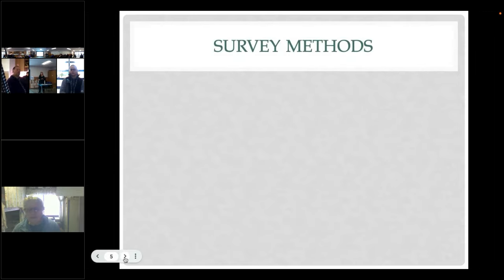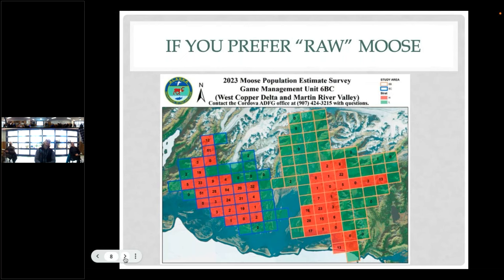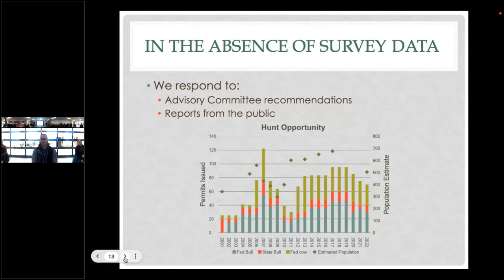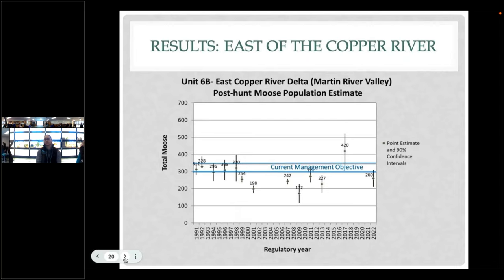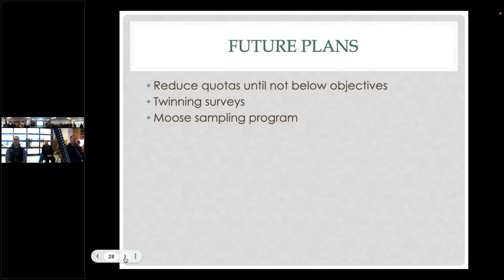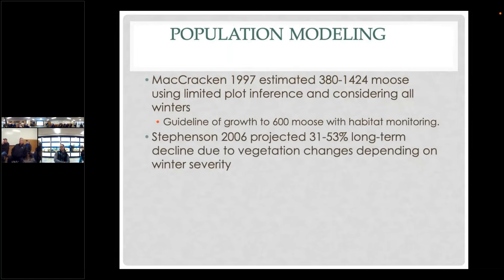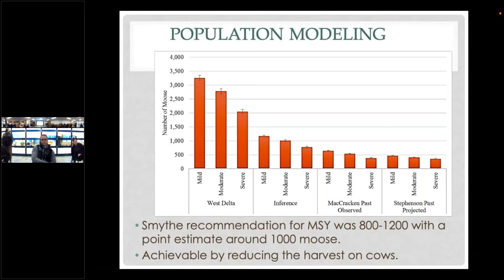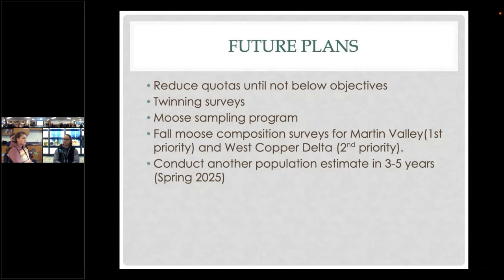Updated Status of Moose Populations with Charlotte Westing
Charlotte Westing of ADF&G gives us an updated status of the moose populations in Unit 6 of Alaska.